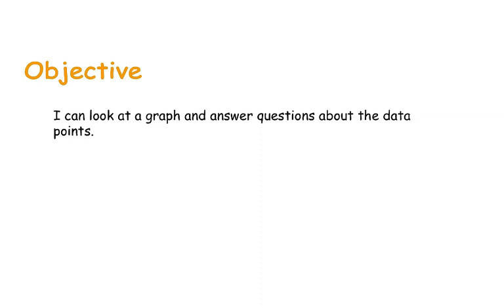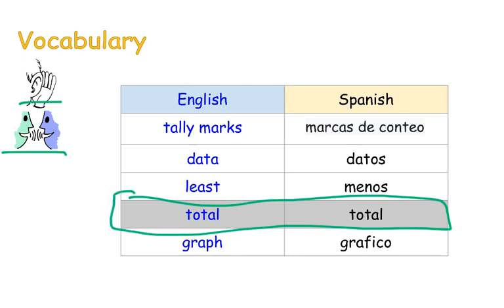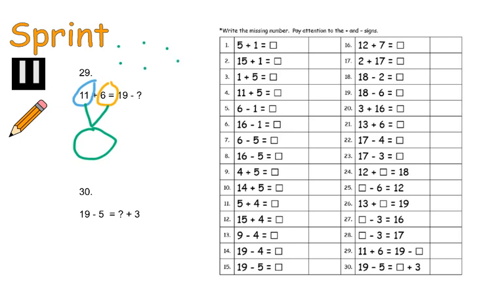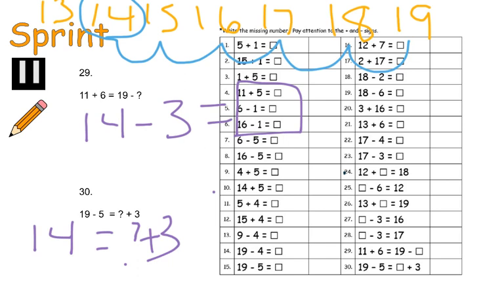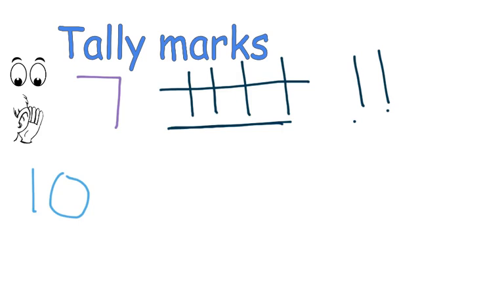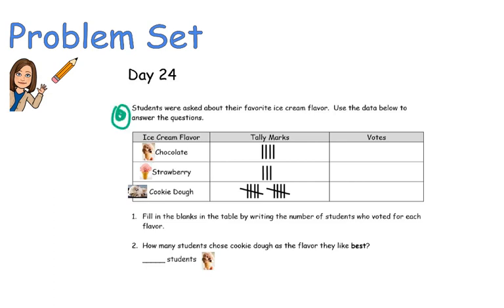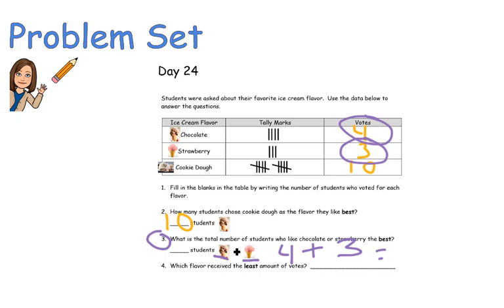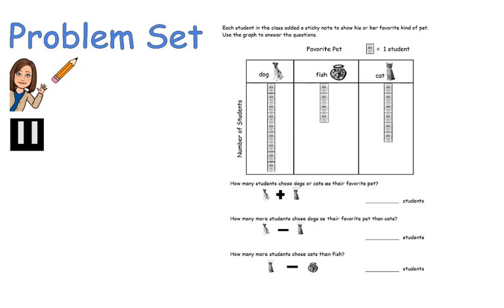Day 24 Math Lesson